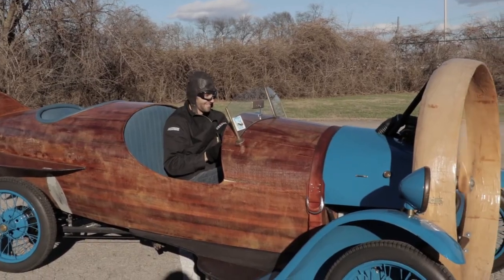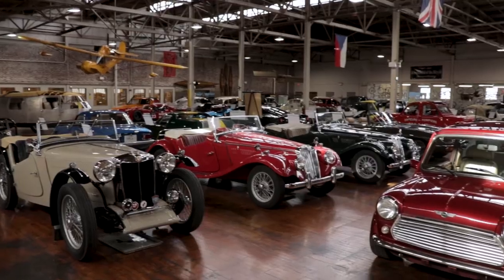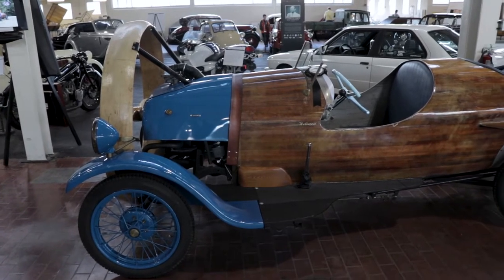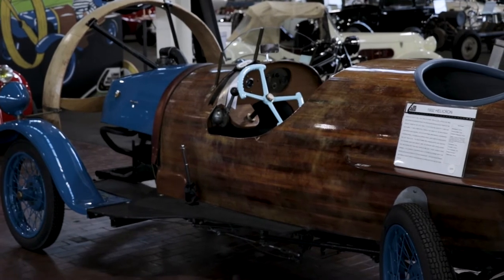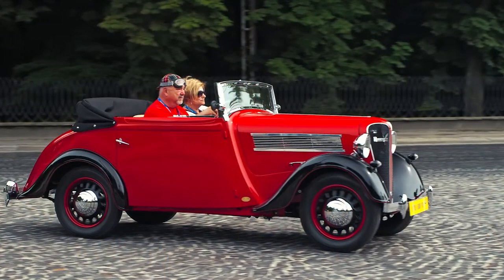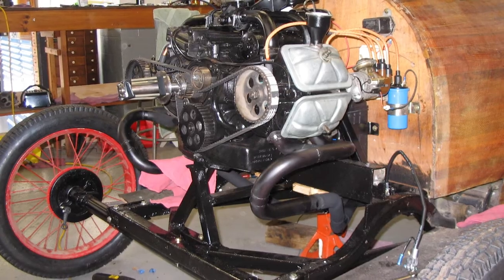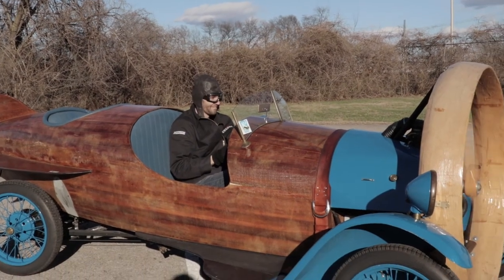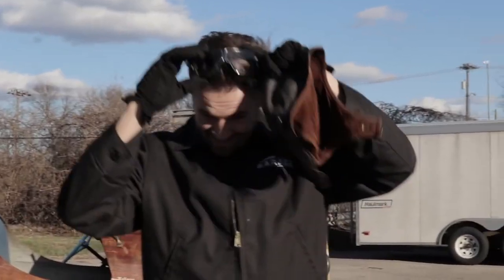A One-Of-A-Kind 1932 Helicron Was Discovered In A Barn In France!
In this episode of PowerNation Garage, Gannon gets to take this 1932 Helicron out for a spin at Lane Motor Museum! What's a Helicron?

It's a one-of-a-kind, propeller driven car was discovered in a barn in France in 2000 having been placed there by the original owner in the late 1930s. How cool!

PowerNation - @PowerNationTV
PowerBlock - @PowerBlockTV